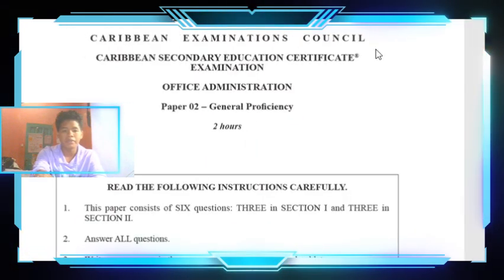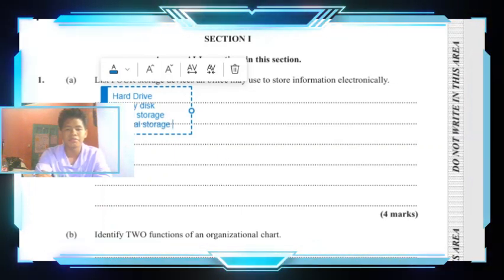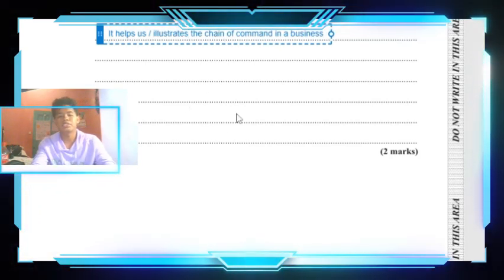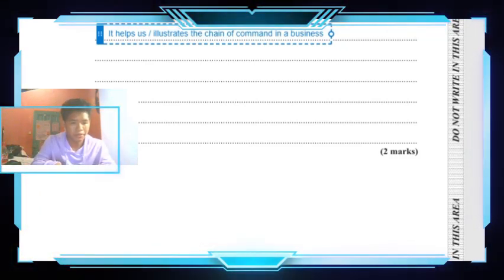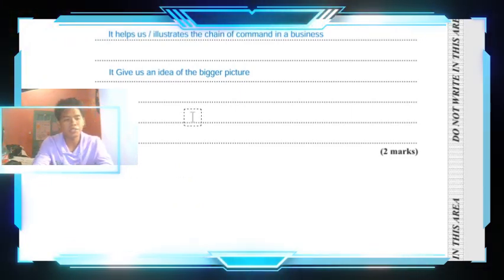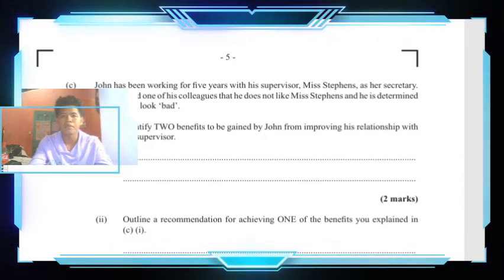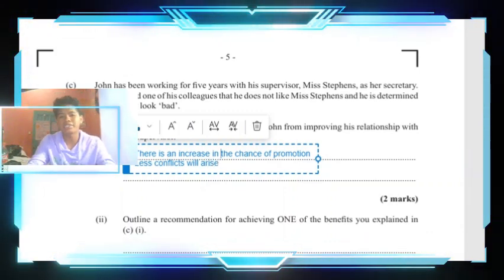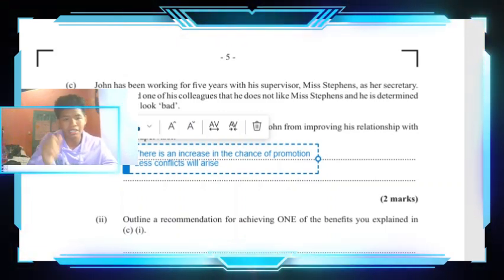CSEC OFFICE ADMISTRATION PAPER 2 MAY/JUNE 2018